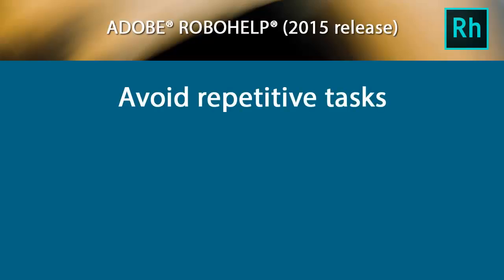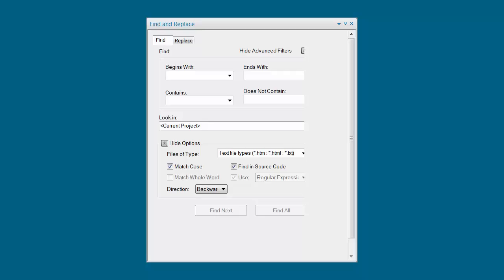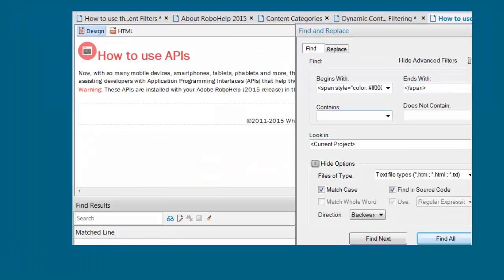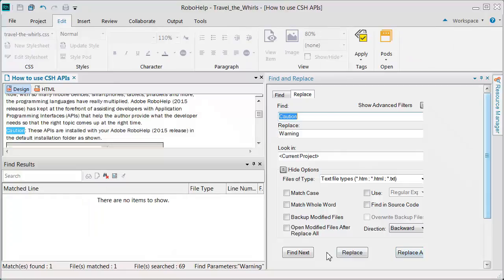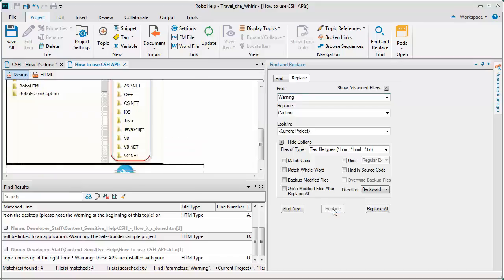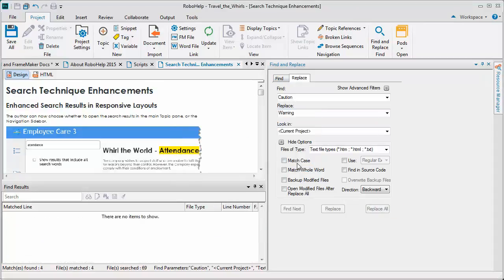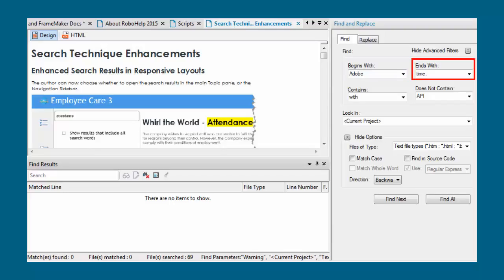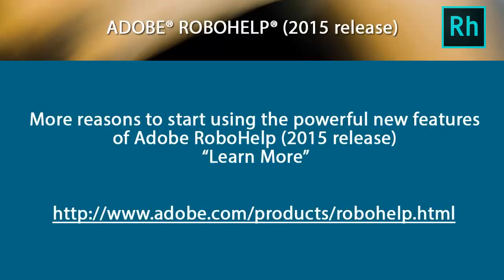RoboHelp 2015: Quick Global Changes with Find & Replace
With RoboHelp (2015 Release) now you can customize find and replace "macro-like" functions that make global project changes easy. See how this new functionality removes hours from your project cycle.